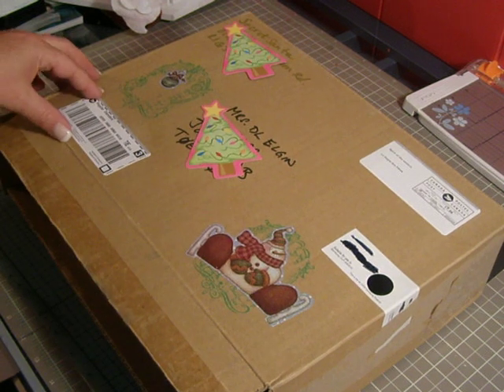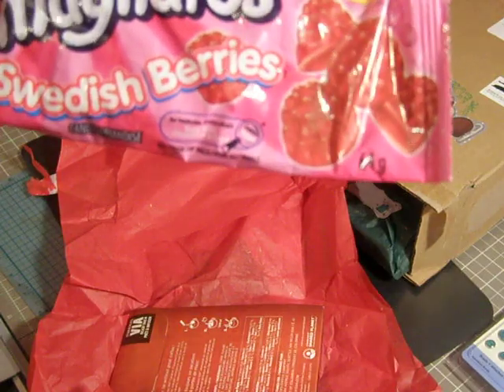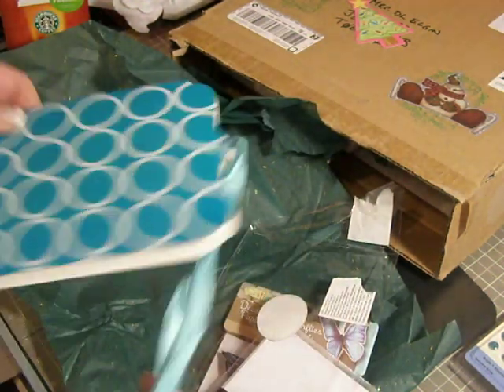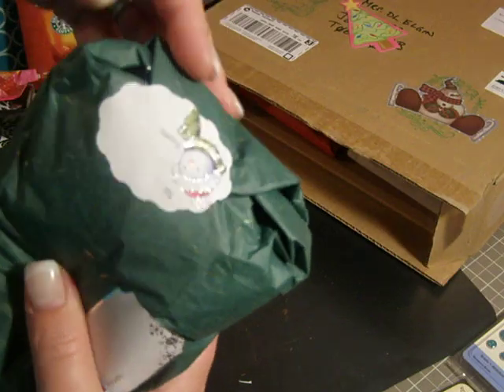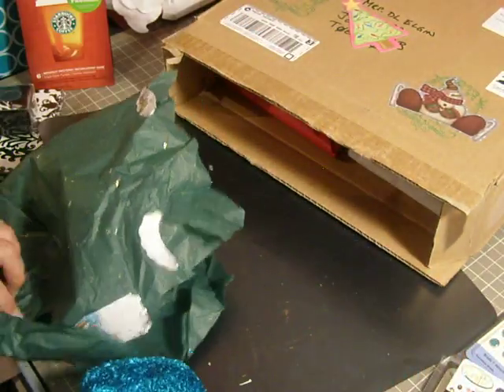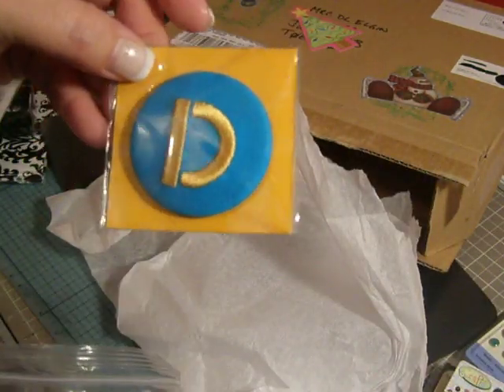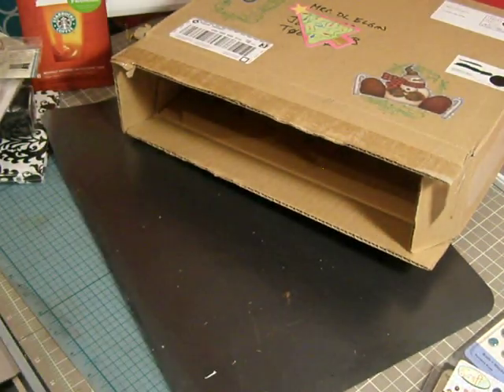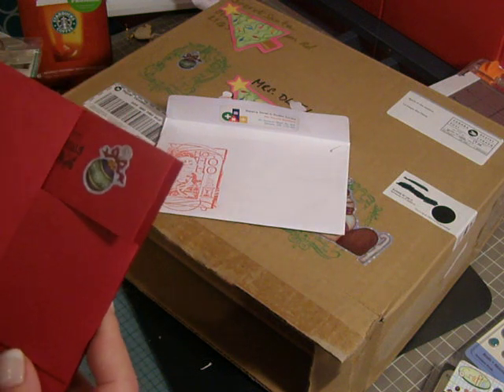YPP Secret Santa Swap!!!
Thanks so much Suzanne...I love everything that you have sent!!! Merry Christmas Everyone!!!